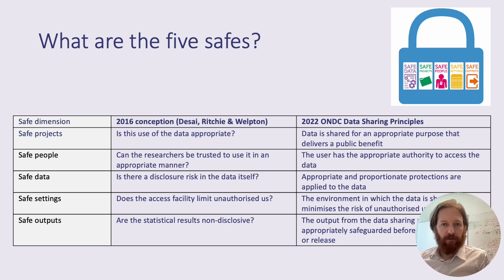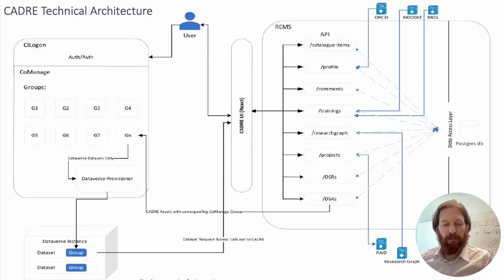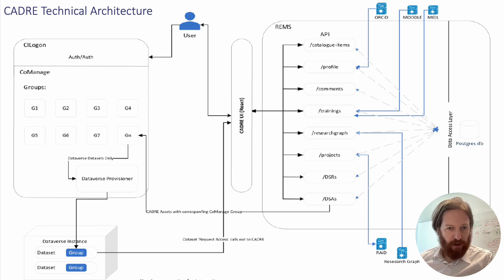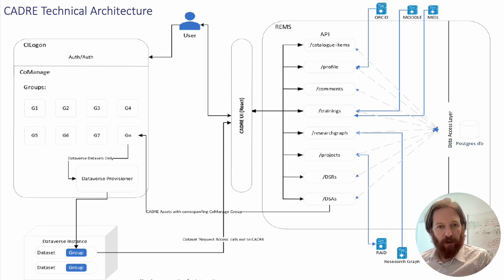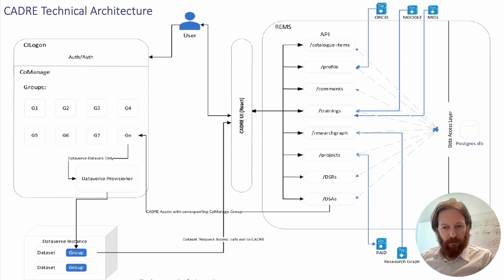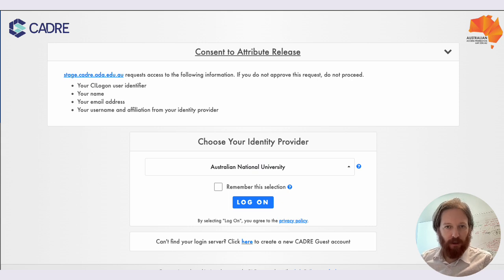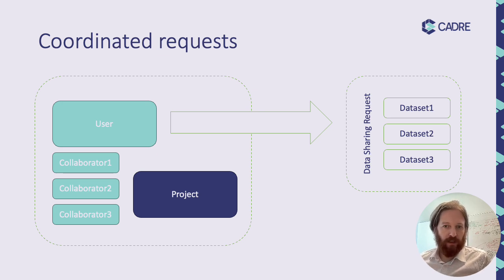CADRE Platform - Overview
CADRE: Coordinated Access for Data, Research and Environments.
This is an introduction to the CADRE platform which will support the coordination of access requests to sensitive research data. CADRE is a data access request management platform for the social sciences and related disciplines, designed to support secure data sharing.